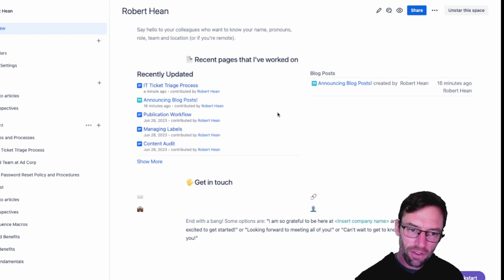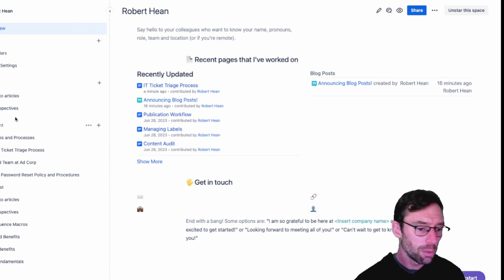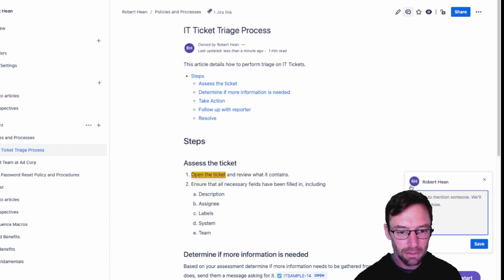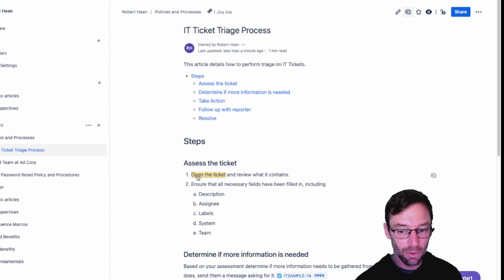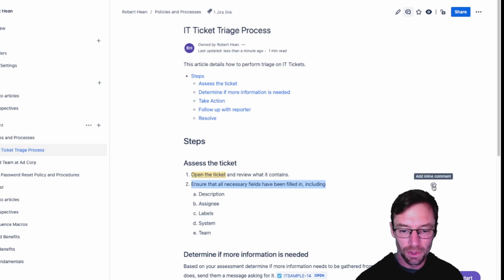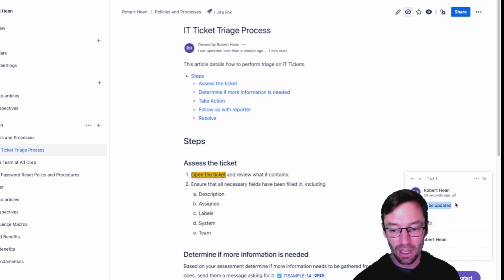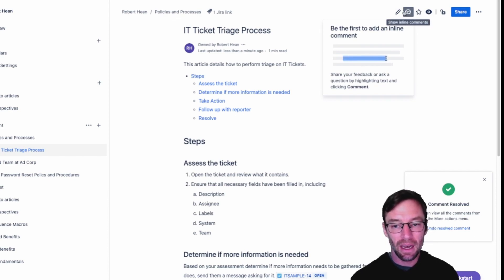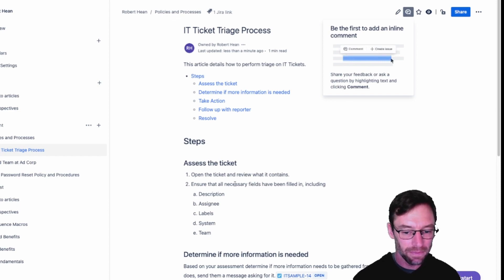Getting Started with Confluence : Comments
Confluence is a great tool for posting content - but can also be used to collaborate on it as well!

Here we'll quickly go over how to add comments to pages, allowing you and your team to more easily collaborate on making great content.

If you have any questions or need assistance, drop them in the comments below, and we'll be happy to help!